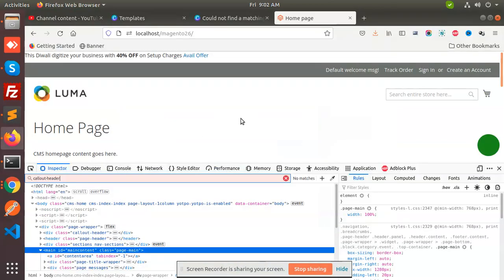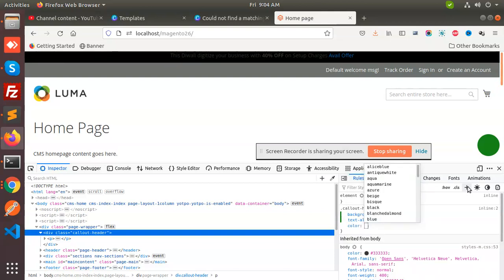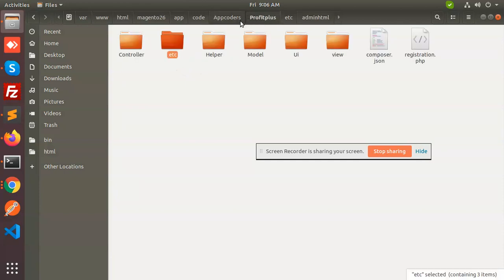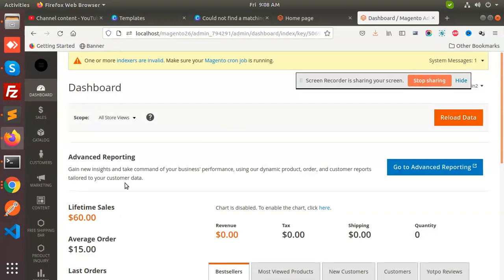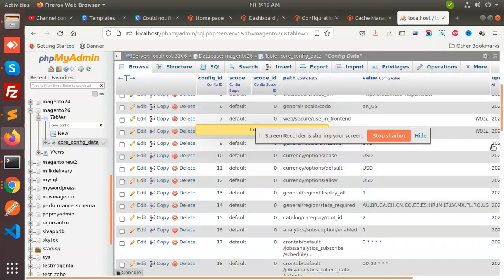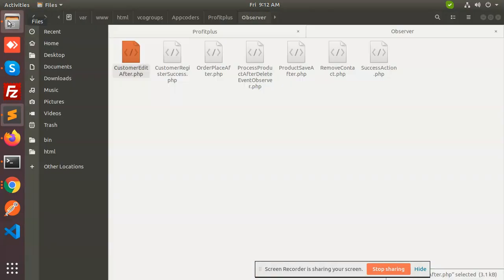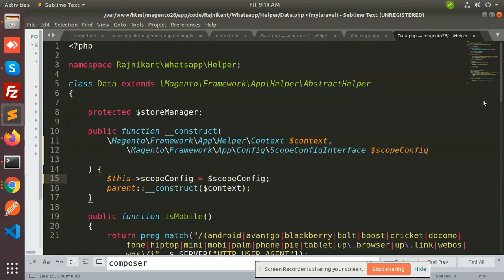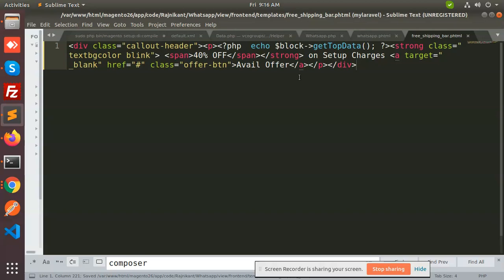Magento 2 Free Shipping Bar Extension | How to create Free shipping bar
Magento 2 Free Shipping Bar Extension